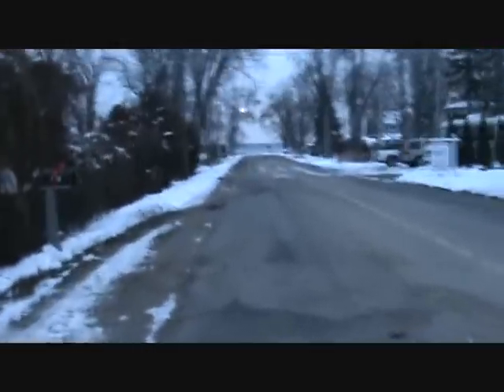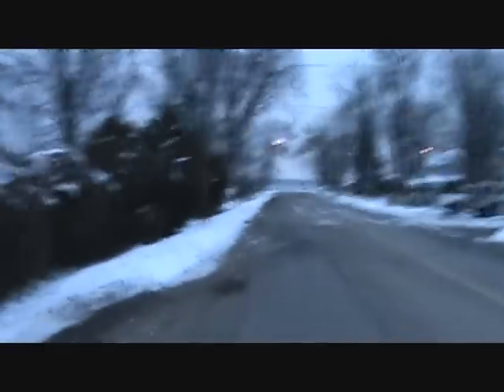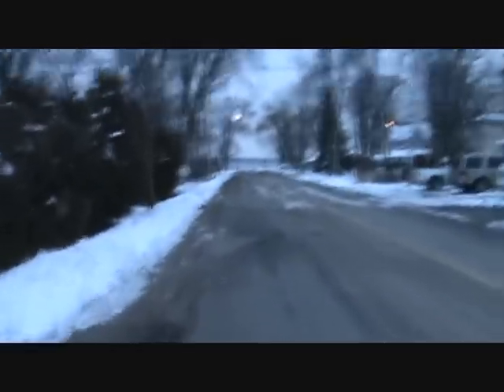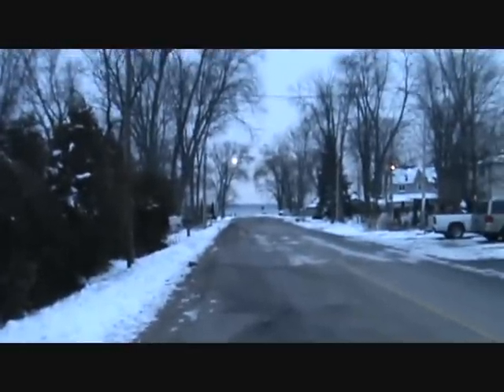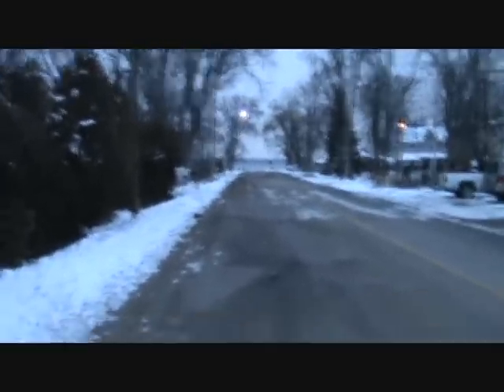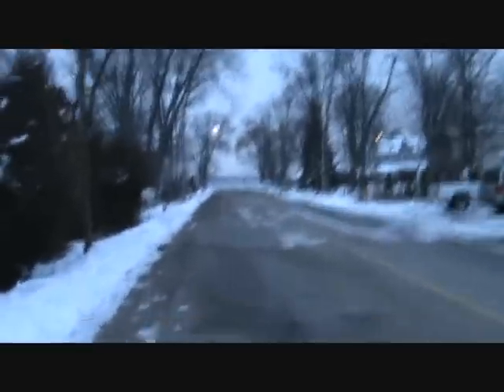Ice Report Cook's Bay Nov 28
Might be some fishable ice for you guys this weekend , from a dock of course